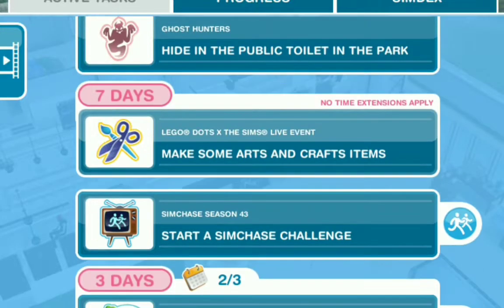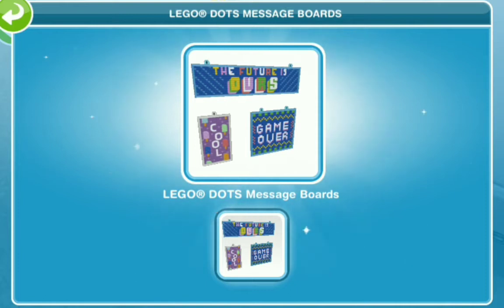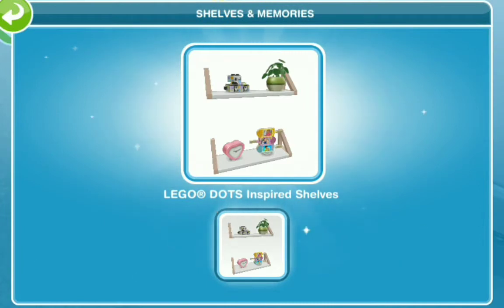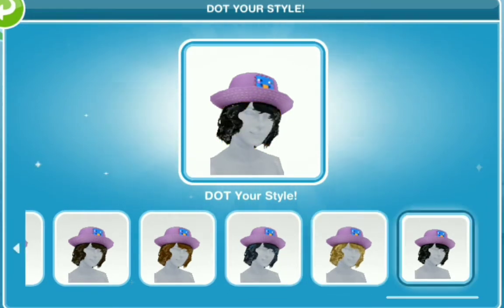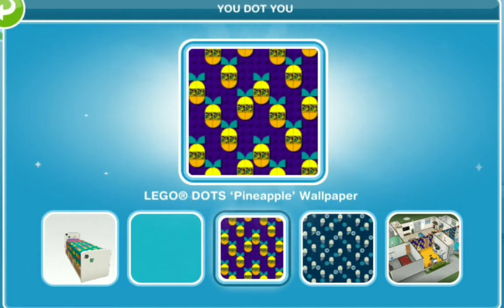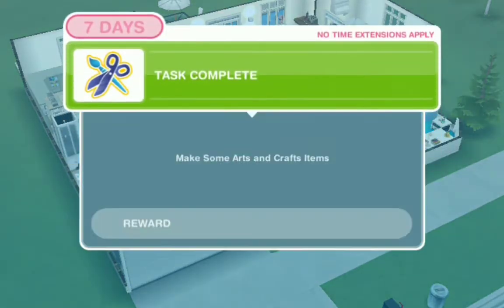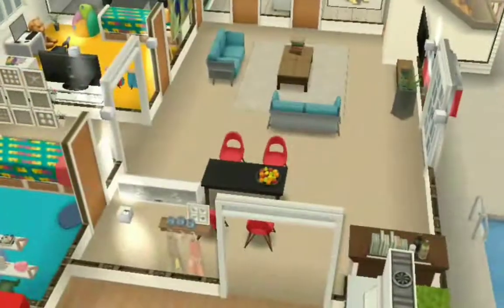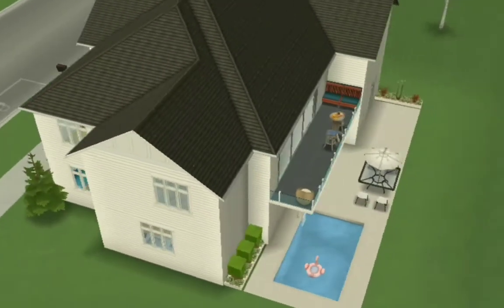Lego Dots x The Sims || Live Event || The Sims Freeplay || Jewell Simmer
Oh and don't forget to turn on your notifications.

Happy Simming!
XIXI
Jewell Simmer